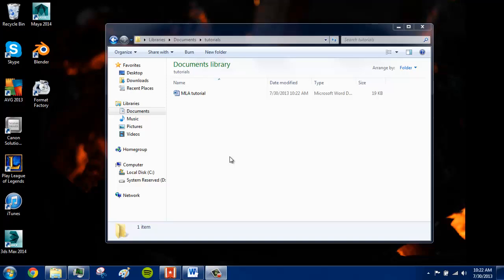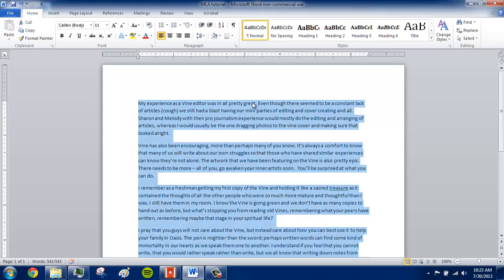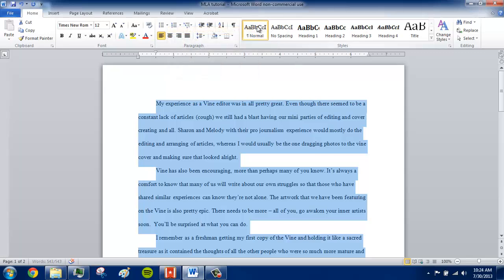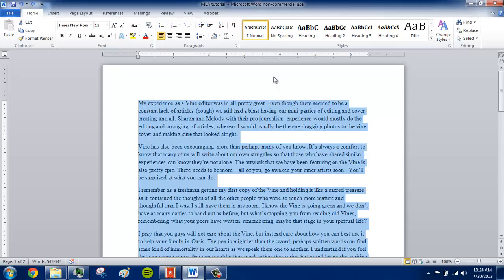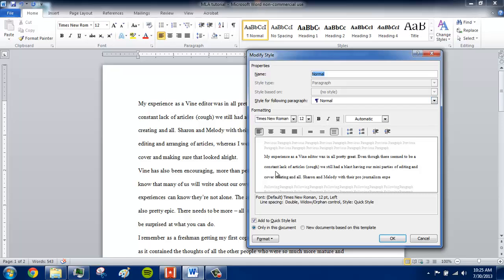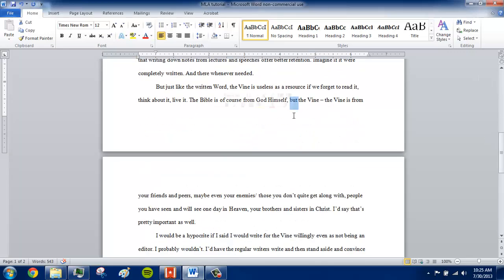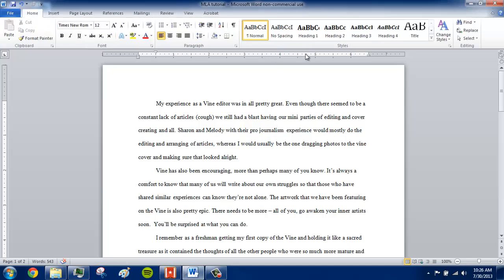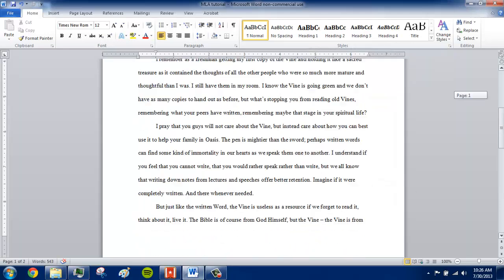How to Save MLA format in Microsoft Word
shave off those annoying seconds of formatting for each English paper you do
eliminate those mistakes that get you points deducted

This tutorial formats the body of your page only. It cannot format a header, footer, or a title.

What it will do: make your essay automatically 12pt Times New Roman, 0pt paragraph break, double spaced, .5 inch left paragraph indent